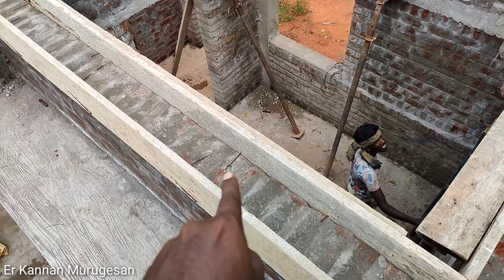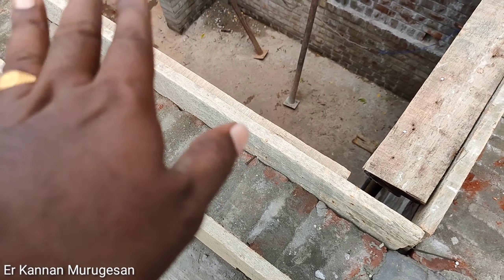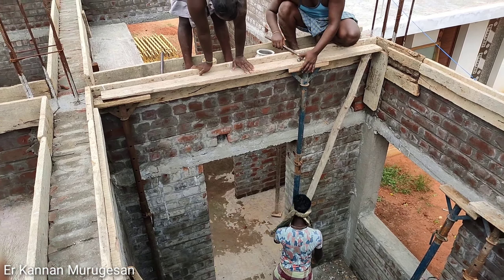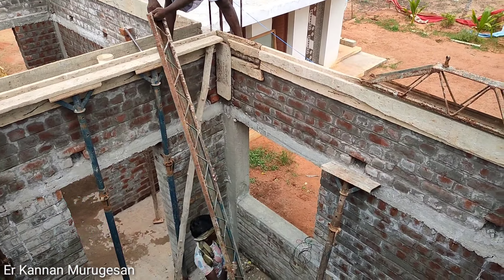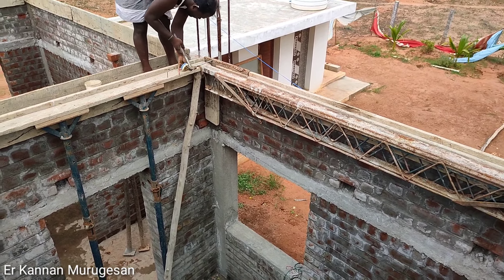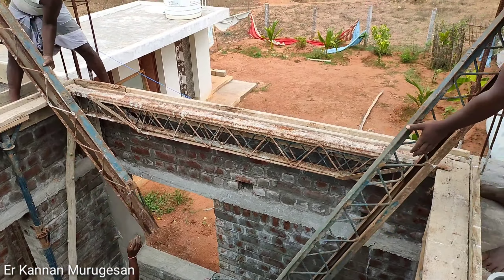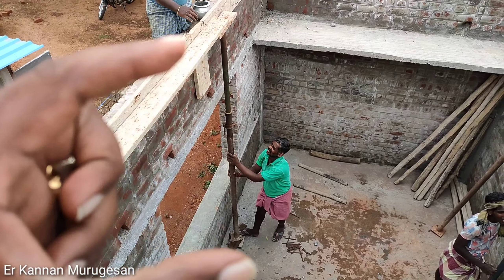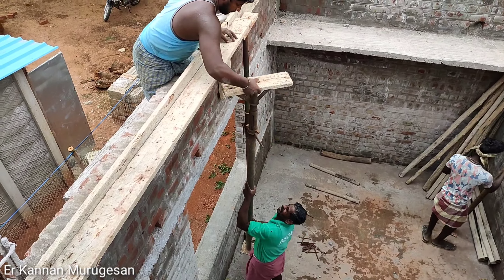சென்ட்ரிங் அடிக்கும் போது கவனிக்க வேண்டியவை | Er Kannan Murugesan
சென்ட்ரிங் அடிக்கும் போது
 கவனிக்க வேண்டியவை